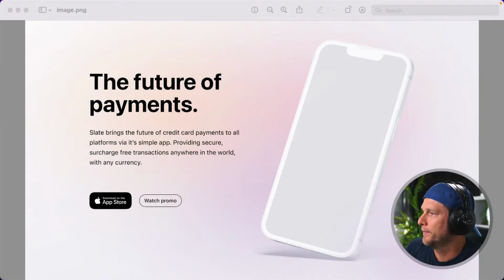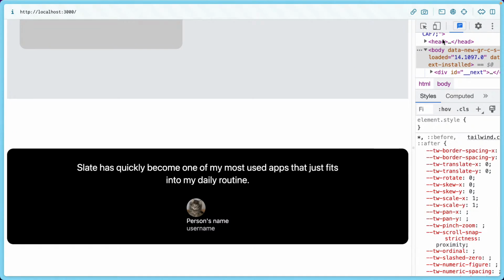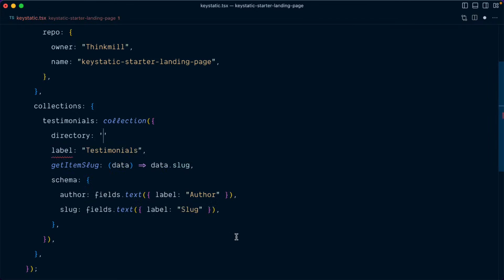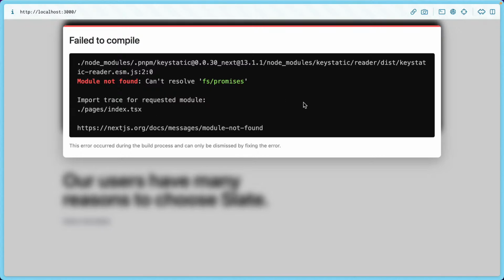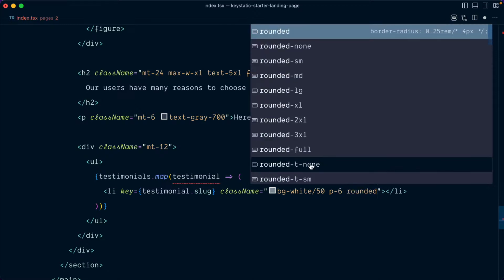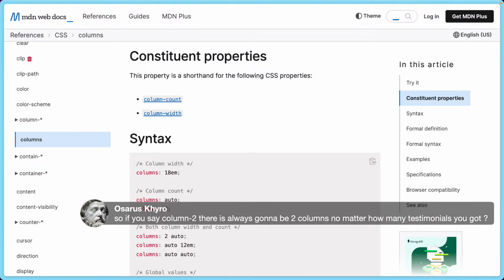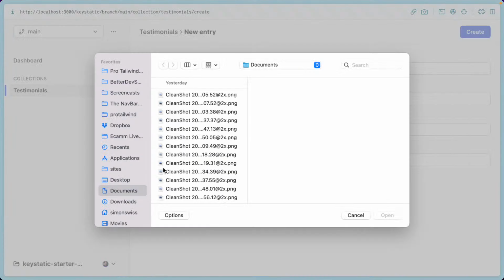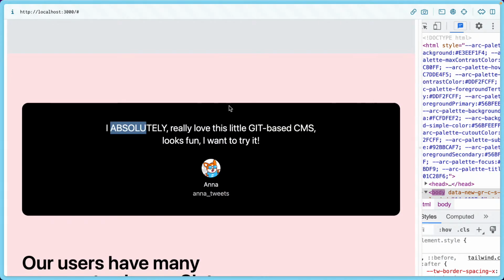Building a Keystatic Starter Landing Page With Tailwind CSS